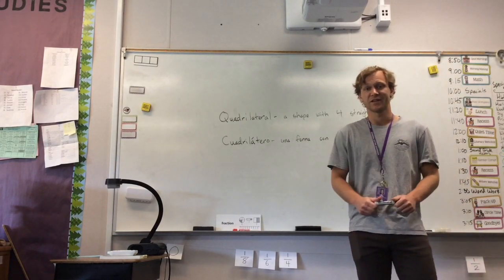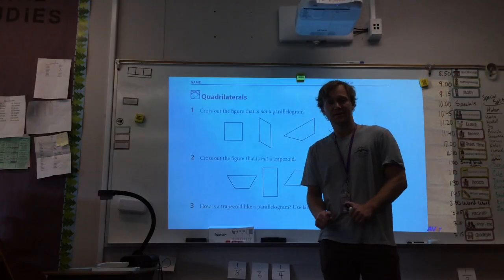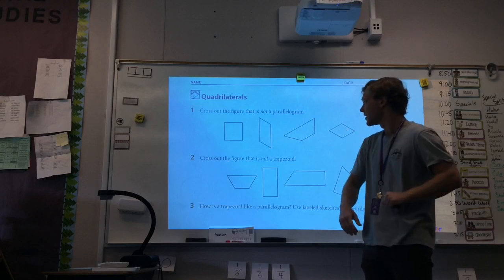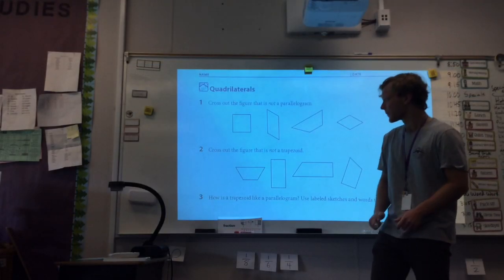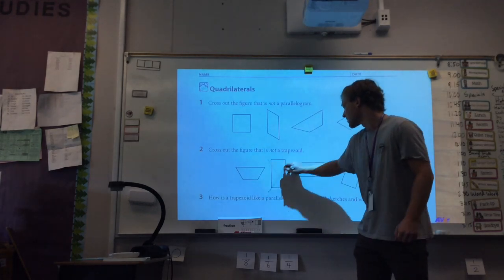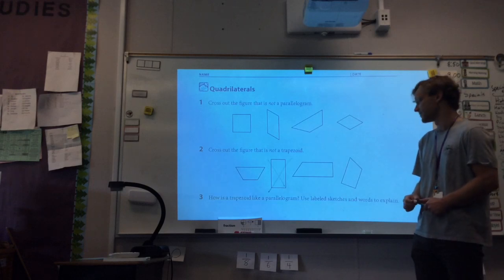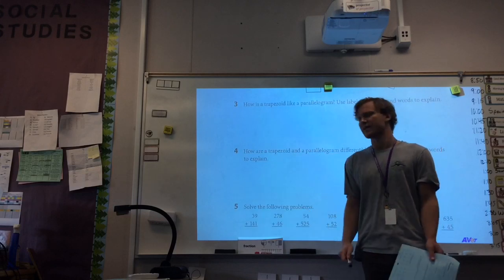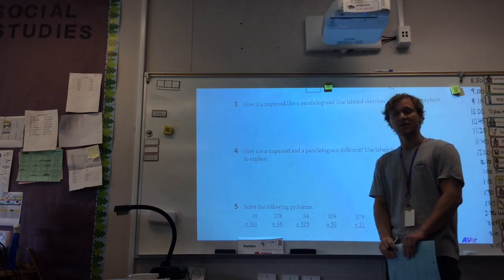3rd Grade Math: Lesson 5 (May 18 - 22)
Join Mr. Davis on a journey to learn more about quadrilaterals!